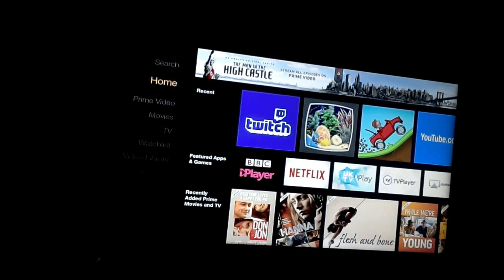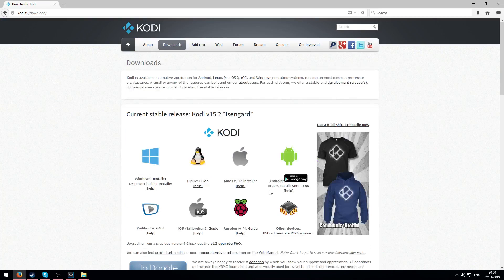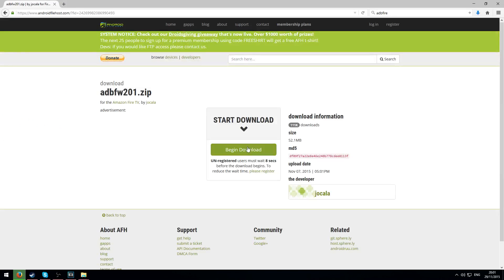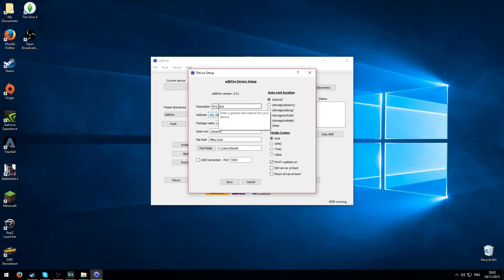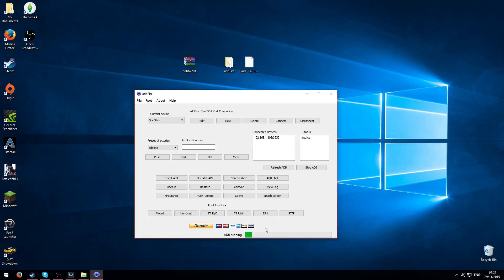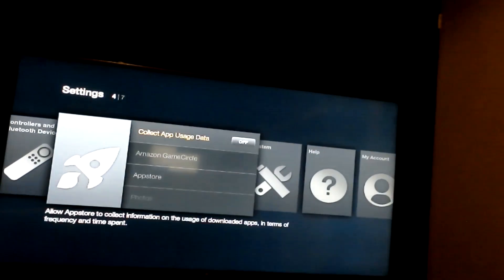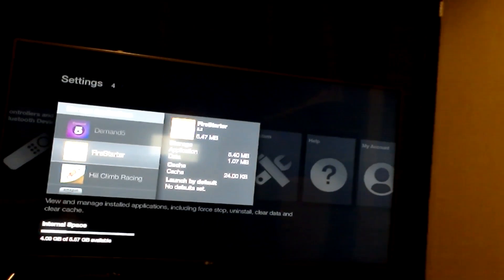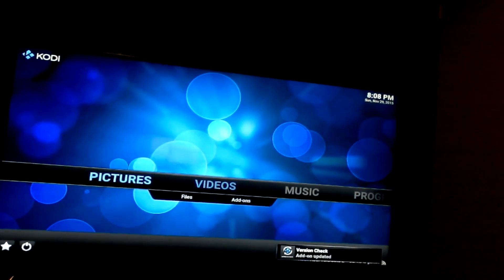How To Get Kodi On Your Amazon Fire Stick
(Outdated Video Please Do Not Use)

Thanks for watching my videos, if you did enjoy feel free to leave a like and if you do enjoy my content feel free to subscribe and be sure to read below for more info.

-ToDDy